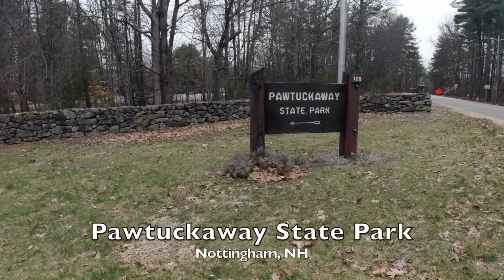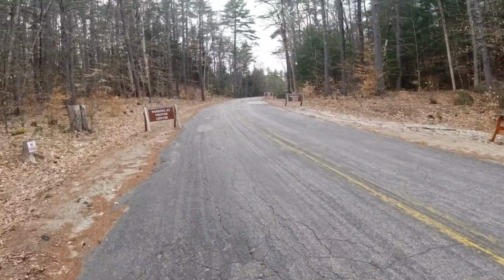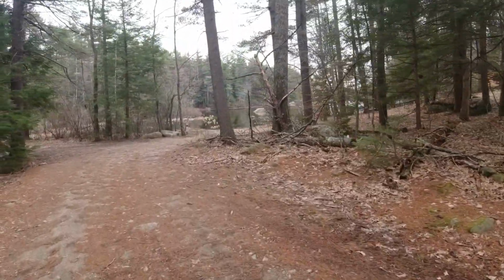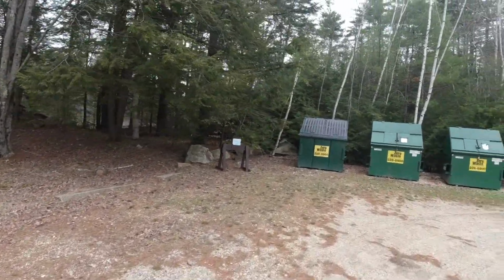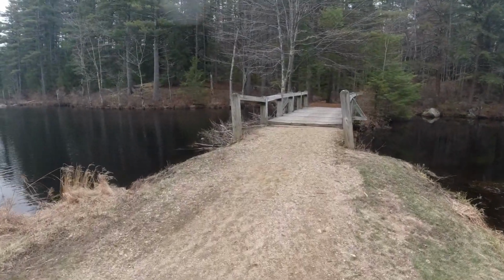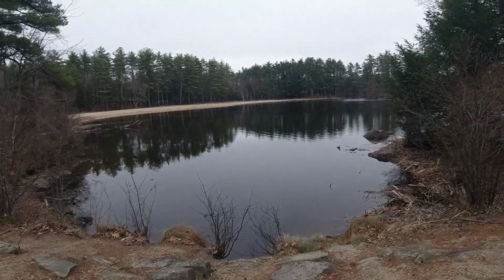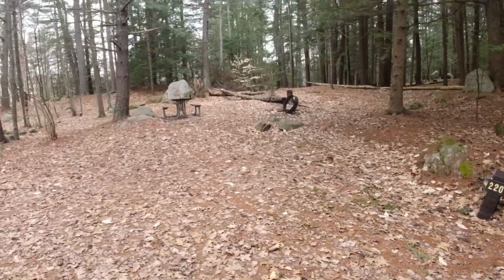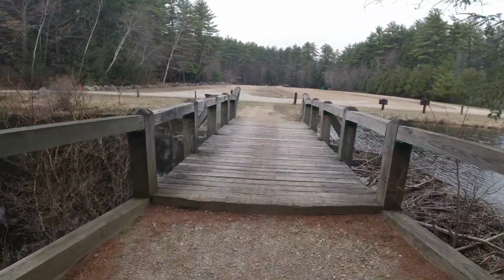Pawtuckaway State Park - Full Campground Tour - Part One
The first part of a full campground tour of Pawtuckaway State Park in Nottingham, New Hampshire.  There is so much to see, I had to break this campground tour into two parts.  In this part, I explore the main office, some of the many hiking trail heads, Neals Cove, the Campground store, and the group campsites.